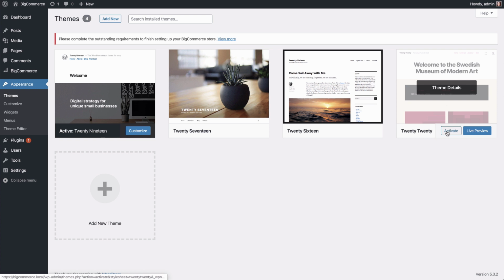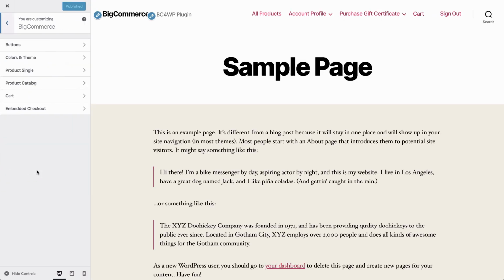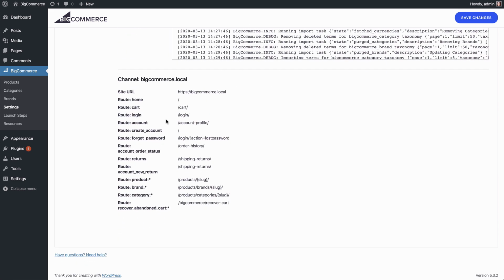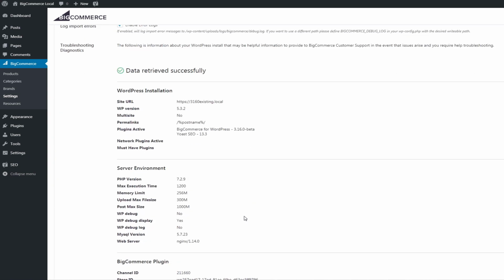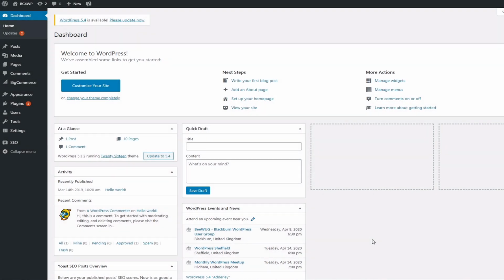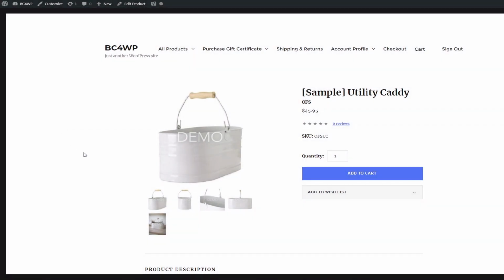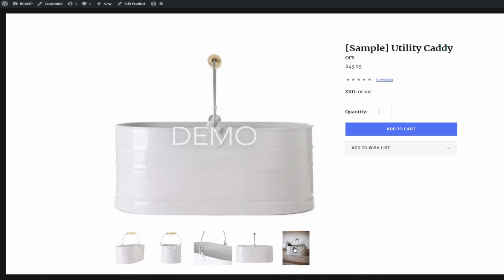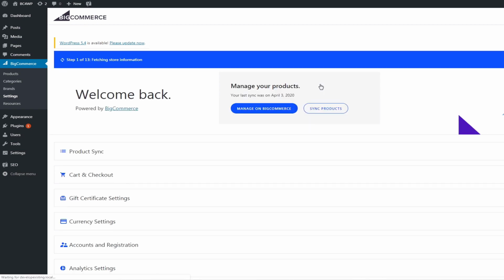BigCommerce for WordPress v3.17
Review the changes in the latest release of BigCommerce for WordPress, v3.17. Highlights in this video are:
* Continue Shopping Link Destination Now Editable
* Routing Information Now Visible in WordPress
* TwentyTwenty Theme Updates added so BC4WP fits well
* Category and Brand Slugs can now be edited
* Image Galleries can have larger images
* Product images can have Zoom turned on

BigCommerce for WordPress is a free plugin that lets you use BigCommerce to power your site's backend commerce needs and WordPress for your site's design and content. This headless solution delivers both advanced commerce functionality and design customization freedom by allowing each platform to do what it does best.

Video Summary:
TwentyTwenty Theme Updates (0:15)
Edit Empty Cart destination (0:45)
Fixed Settings Page display bug (1:04)
Fixed Product Sync Frequency order in Settings Page (1:16)
Fixed API connection when WordPress URL is changed (1:32)
Options to Enable or Disable webhooks (1:53)
Fixed issue with Cart failure on Pantheon (2:39)
Fixed Cart failure issue when product quantity set to zero (2:57)
Category and Brand slug editing (3:16)
Larger images in product galleries (4:03)
Zoom enabled on Product Singles (4:43)
Category descriptions allow more HTML (5:12)